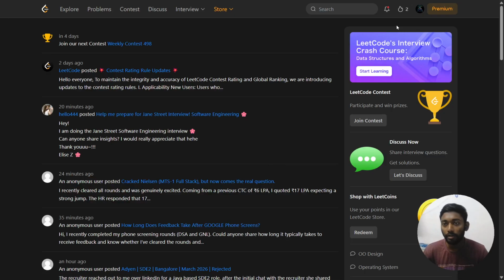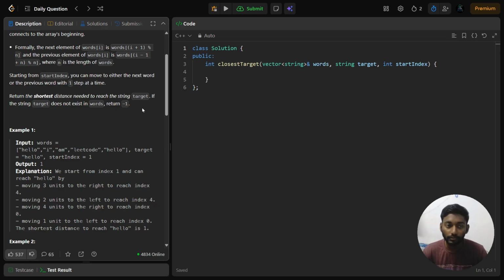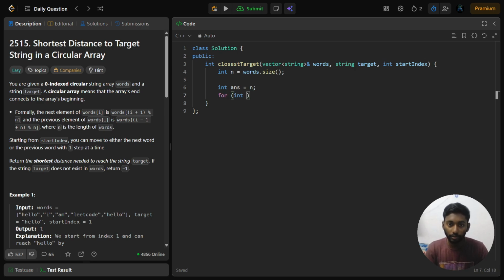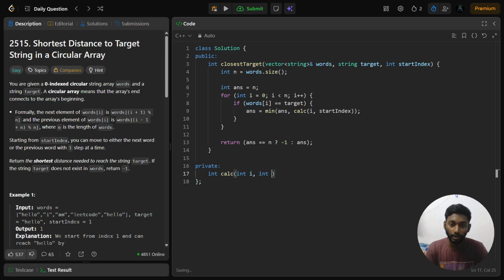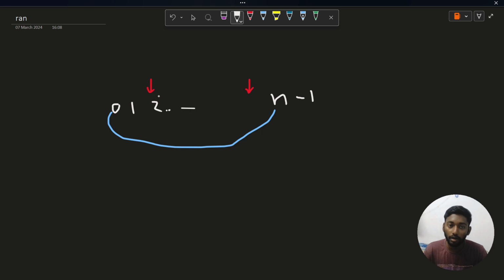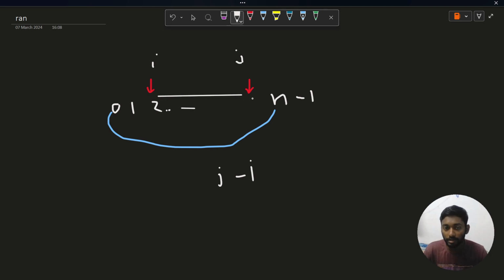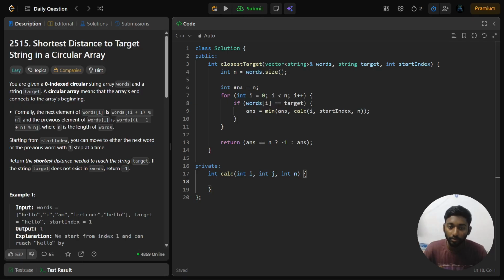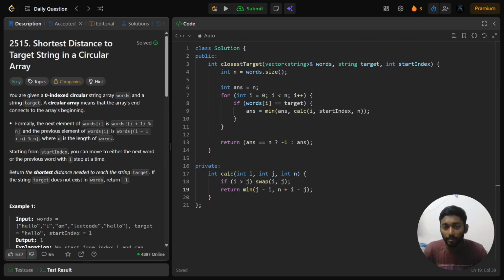LeetCode Daily 2515 | Shortest Distance to Target String in Circular Array | Easy Solution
*LeetCode Daily Problem 2515 – Shortest Distance to Target String in a Circular Array | Easy Solution*

In this video, we solve today's *LeetCode Daily problem* using a *simple loop-based approach* .

This is a beginner-friendly problem that introduces the idea of handling *circular arrays efficiently* .

📌 Topics Covered

* Problem understanding
* Circular array concept
* Simple loop approach
* Step-by-step explanation
* C++ implementation

👨‍💻 About Me
I regularly solve LeetCode and competitive programming problems.
• LeetCode Guardian (Top ~0.3%)
• Expert Codeforces
• 5⭐ CodeChef
• ICPC Regionalist